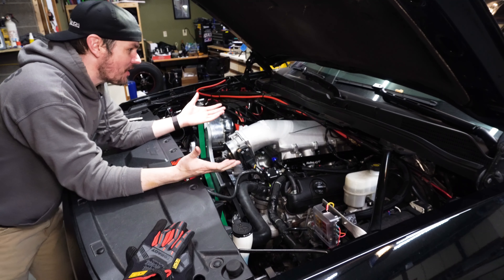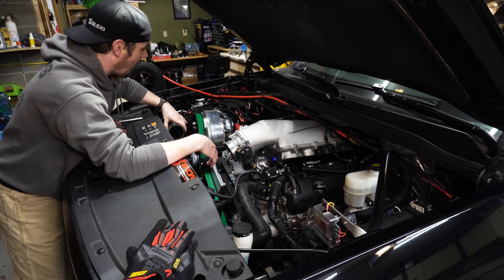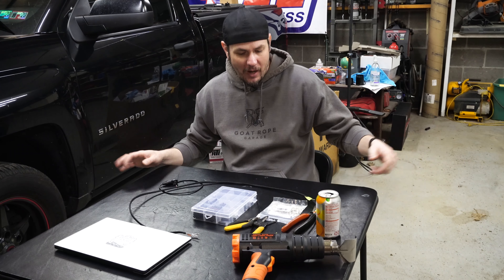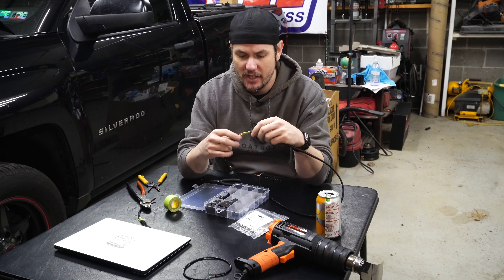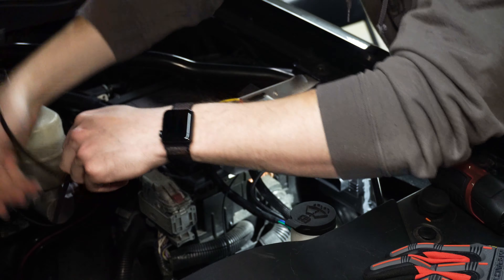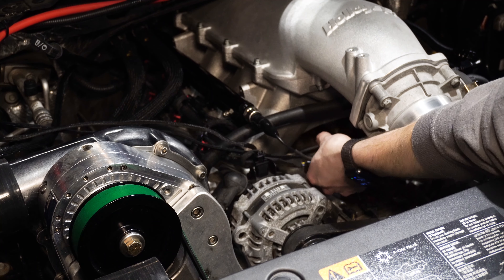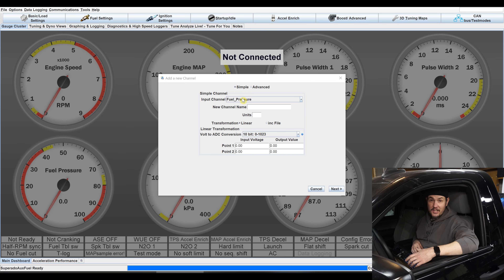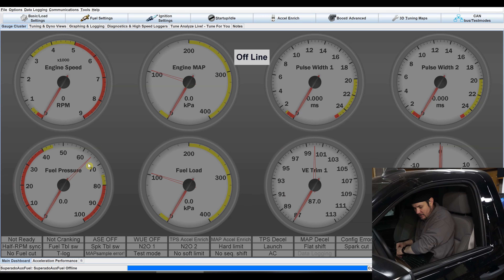Microsquirt Auxiliary Fuel Pressure Sensor Install and Setup!